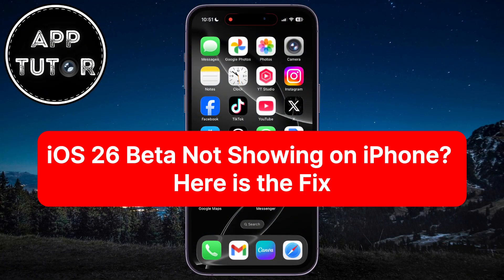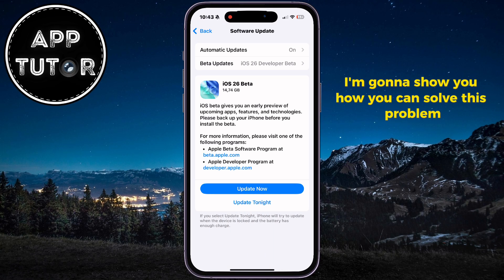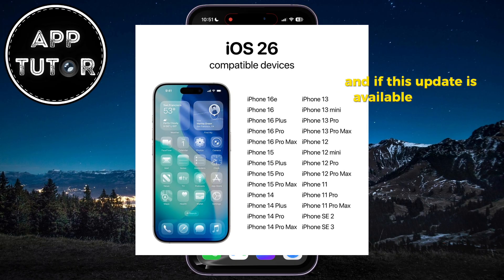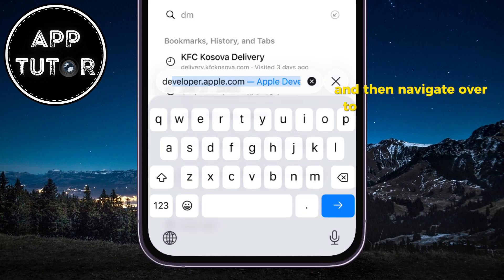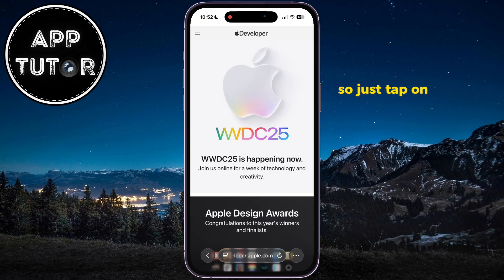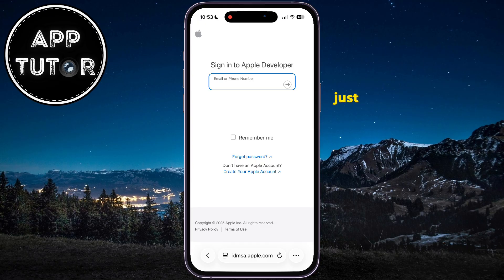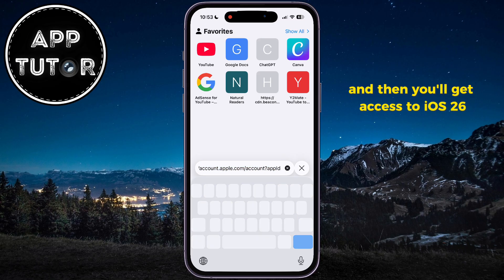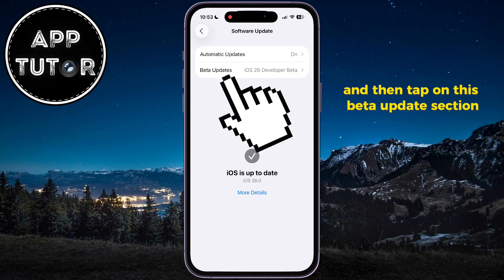iOS 26 Beta Not Showing on iPhone - Here's The Fix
iOS 26 Update Not Showing on iPhone? (FIXED!) | How to Get iOS 26 Developer Beta

Are you trying to update to the new iOS 26 but the update isn't showing in your Software Update settings? You're not alone — and you're in the right place!

In this video, I’ll walk you step-by-step through how to fix the iOS 26 update not showing issue and show you how to get the iOS 26 Developer Beta on your iPhone — even if it doesn’t appear automatically.

🔧 Here’s what you’ll learn:

How to check if your iPhone is compatible with iOS 26
How to enroll in Apple’s free Developer Program
How to enable iOS 26 Beta Updates in Settings
What to do if the update still won’t show up

📌 If you know any other fixes or tips, share them in the comments to help others out!

💬 Comment your iPhone model and if this worked for you